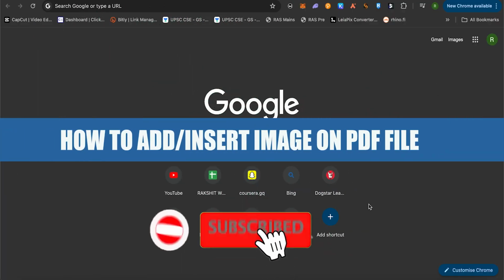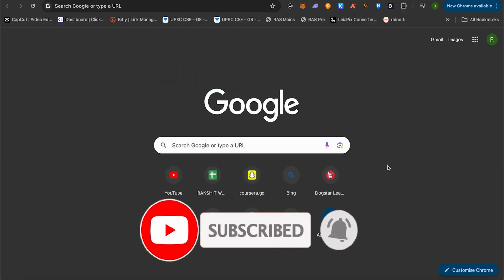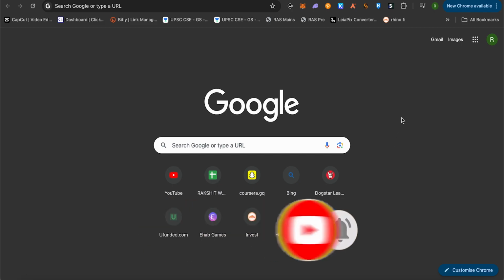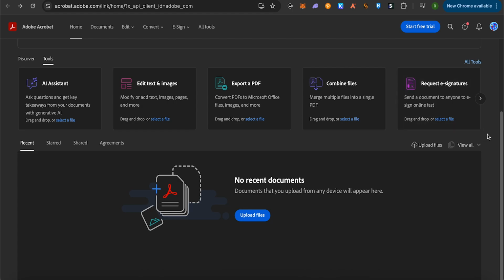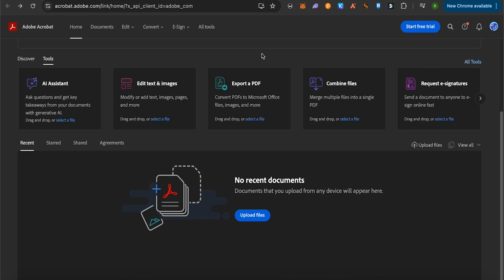How To Add/Insert Image On PDF File (2025) Simple Steps!